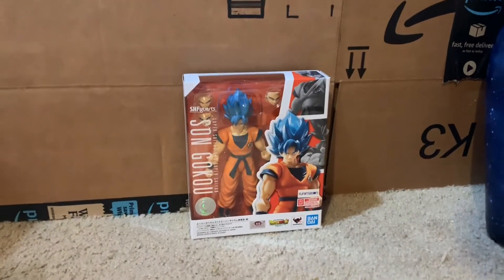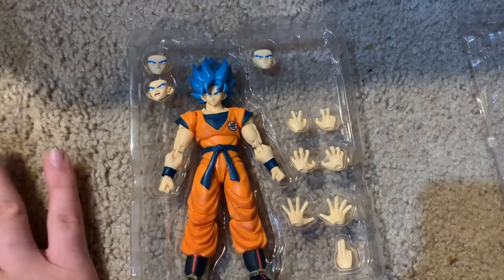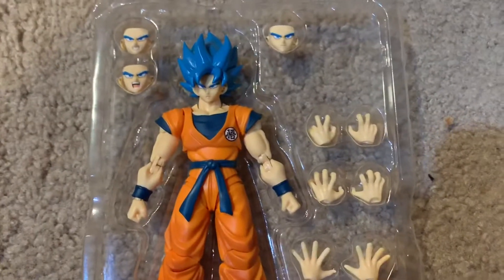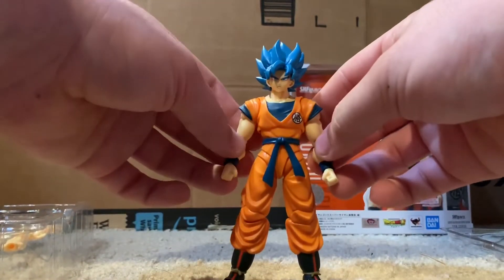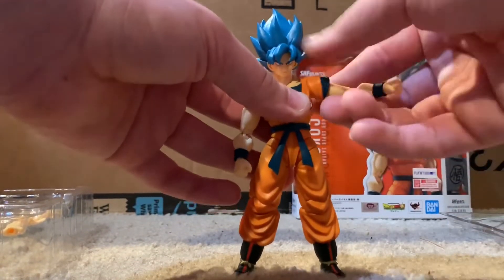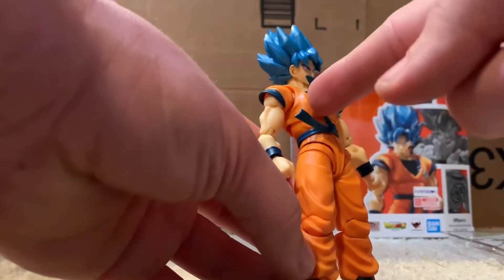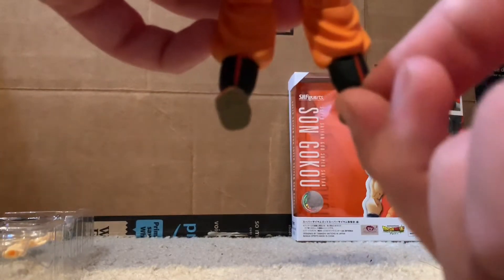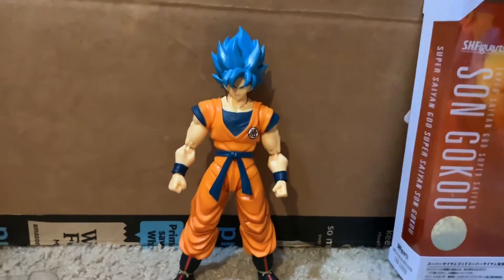S.H Figuarts Super Saiyan Blue Goku Review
Hello everyone!!  Here is my review of the new Sh Figuarts Ssb Goku, I think he’s a pretty awesome figure, let me know what you guys think! PS: this is a reupload, because there was an issue with my previous upload.

If you wanna see more pics of Goku and other figures, check out my Instagram: @am.figures